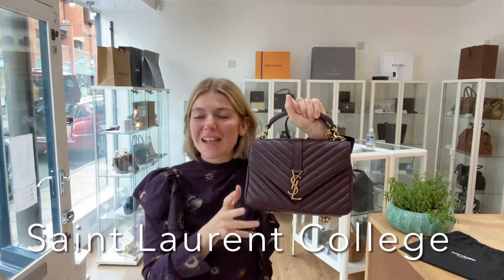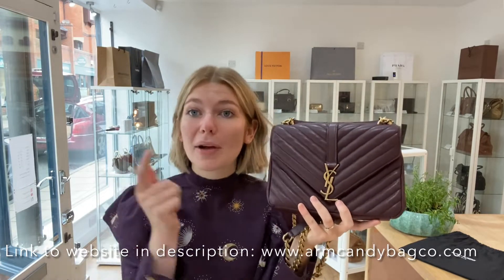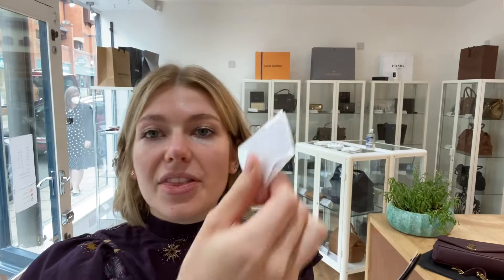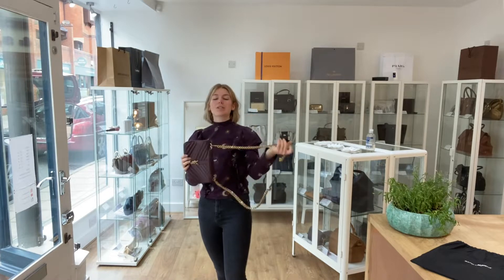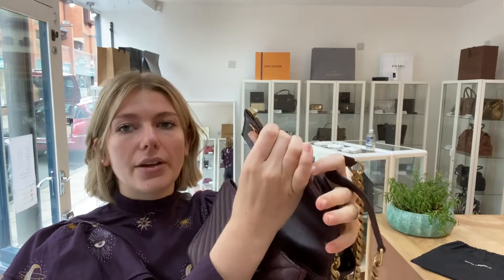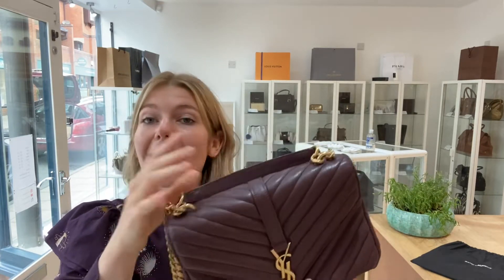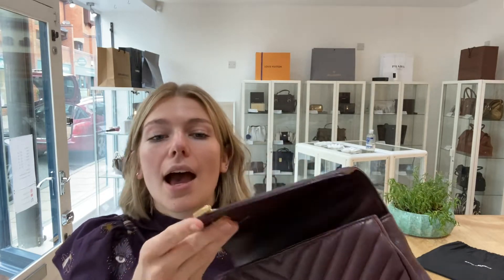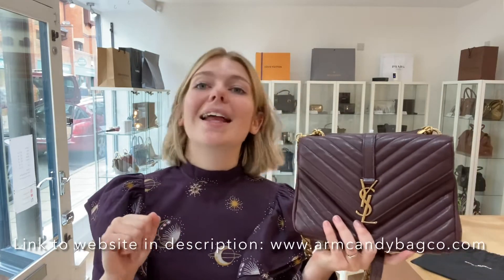Saint Laurent College Bag Review